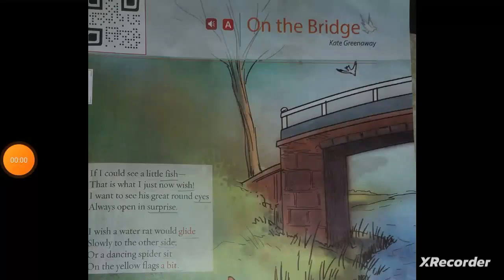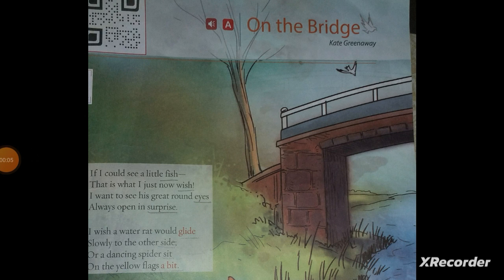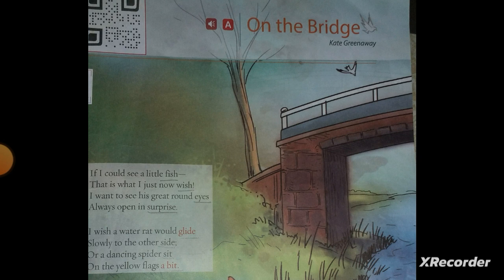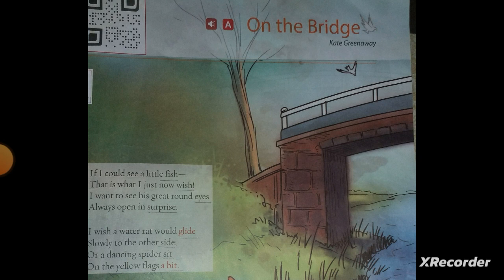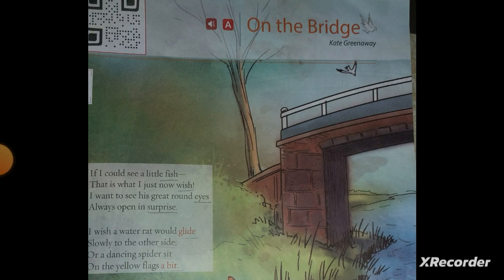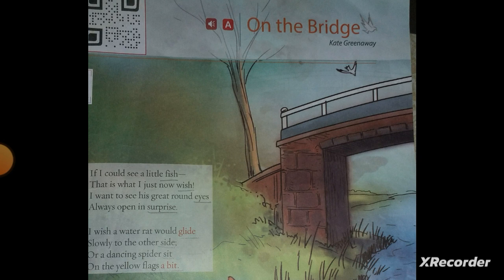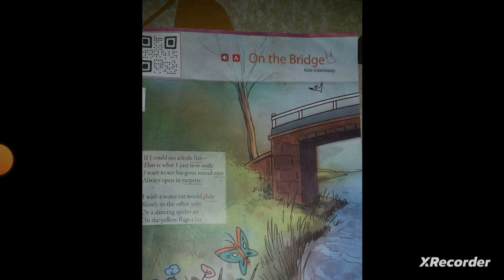ON THE BRIDGE | By Kate Greenaway | CL - 4 | Gulmohar Book